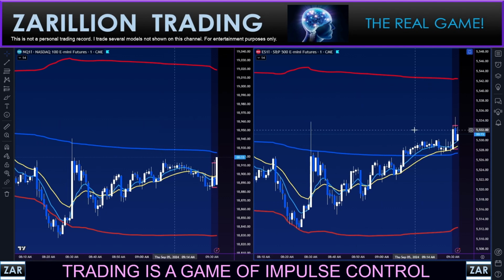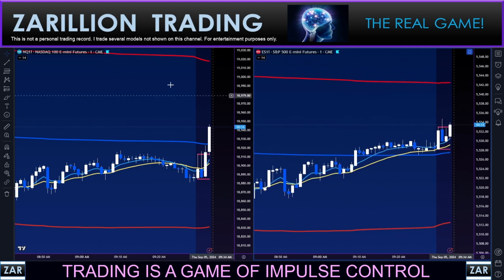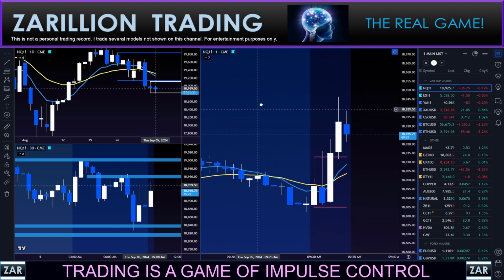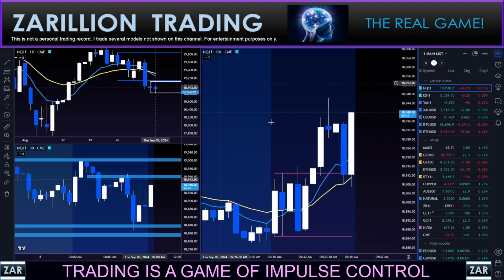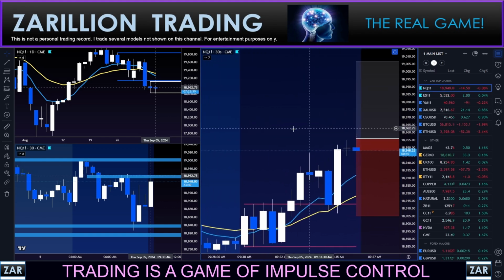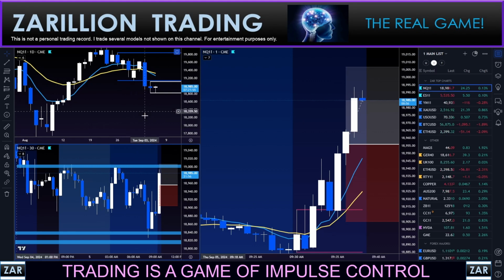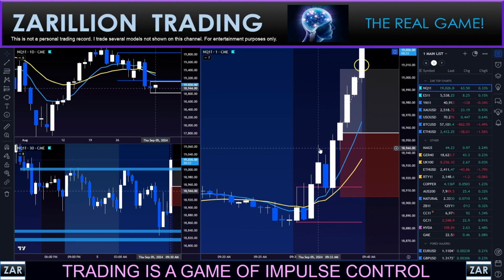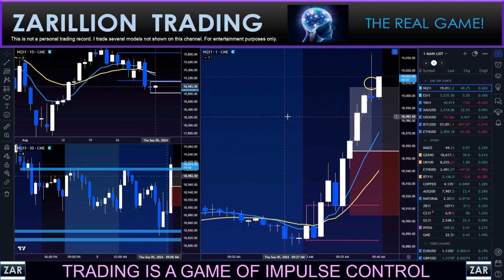FAST & FURIOUS NAS WIN! MARKET OPEN!